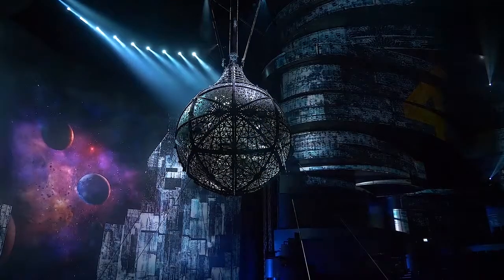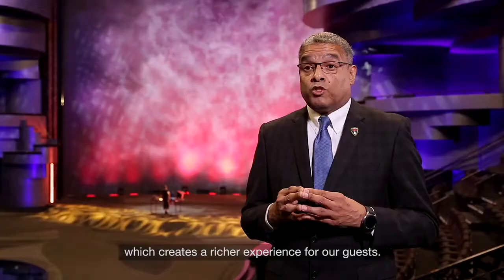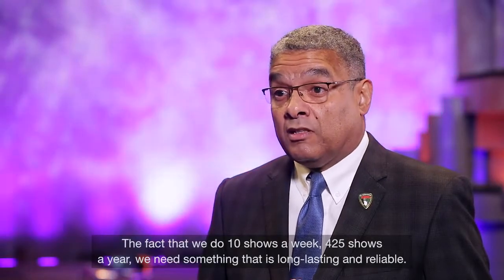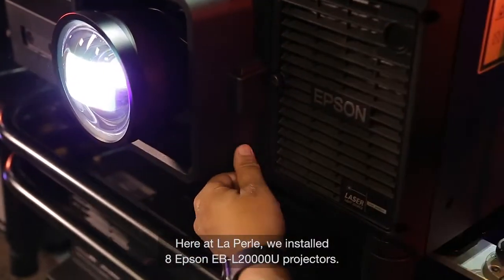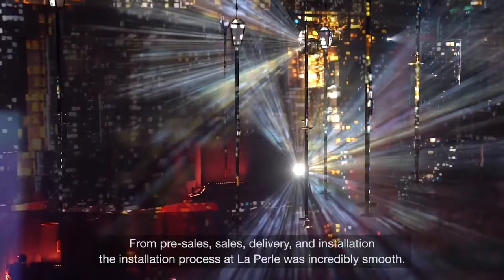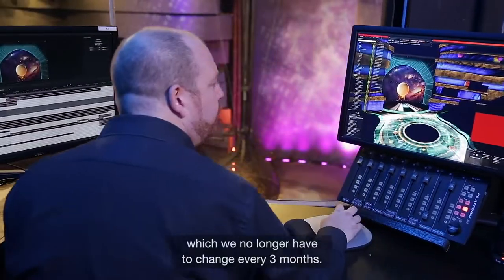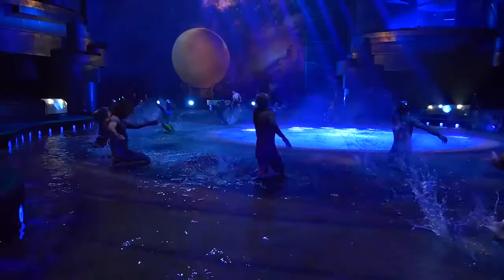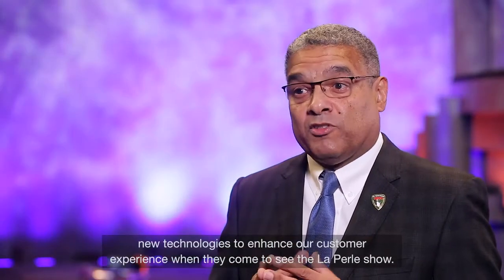La Perle Dubai chose Epson projectors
La Perle, the first permanent, aqua-based, live show in Dubai and the Middle East, has invested in Epson projectors to transform their audience experience. La Perle reviewed its options in terms of suppliers, projection quality, image depth and reliability and chose to install eight Epson EB-L20000U projectors because of their incredible resolution and 20,000-lumen projection.
Both performers and guests alike are enjoying a new, vibrant experience, brought to life with enhanced brightness, contrast, vivid colors, and consistency.